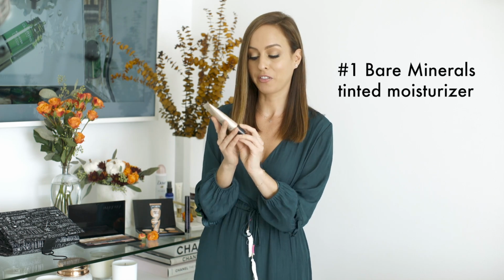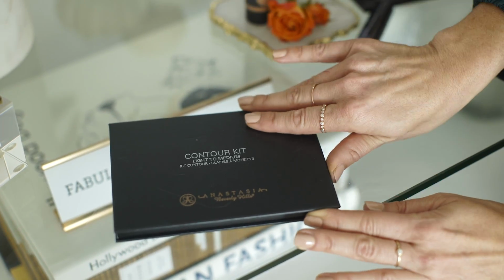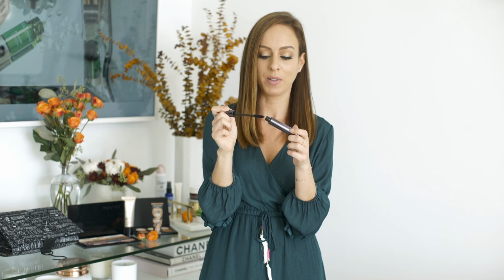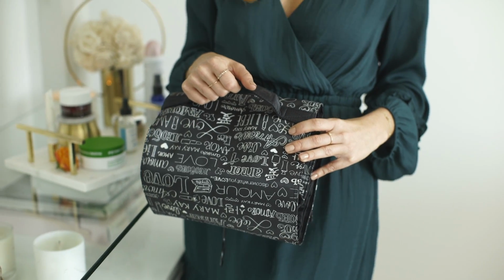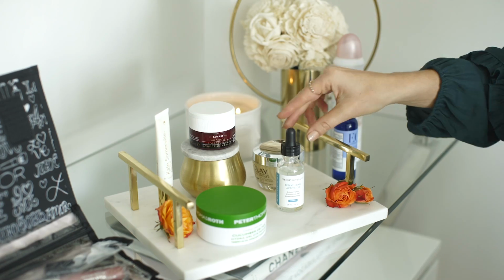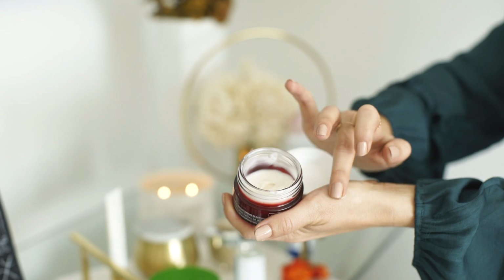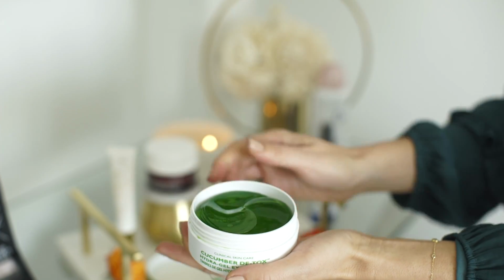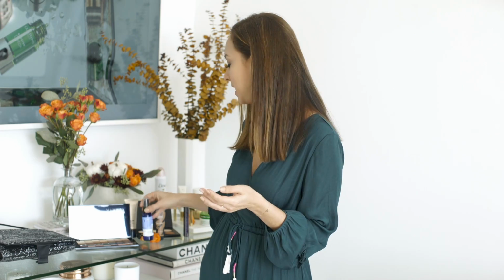Everyday BEAUTY FAVES I Makeup and Skincare I Use Daily I Sydne Summer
I've been getting a lot of questions about my favorite everyday beauty products. So in today's video, I wanted to bring you my 13 favorite makeup and skincare products I use every day. From the tinted moisturizer that makes my face glow to the eye patches that wake me up every morning, I hope you like hearing about my beauty faves!

* SHOP THE BEAUTY PRODUCTS
1. bareMinerals tinted moisturizer
2. Revlon foundation
3. Anastasia contour kit
4. Urban Decay mascara
5. Mary Kay eye shadow
6. Mary Kay makeup bag
7. Olay moisturizer
8. Skin Ceuticals serum
9. Korres night cream
10. Kate Somerville eye cream
11. Peter Thomas Roth eye patches
12. Dove dry spray
13. EO hand sanitizer

*ENTER THE GIVEAWAY (This giveaway has ended. Congrats to @Ananya Roy for winning!)
3. Share the video with 3 friends